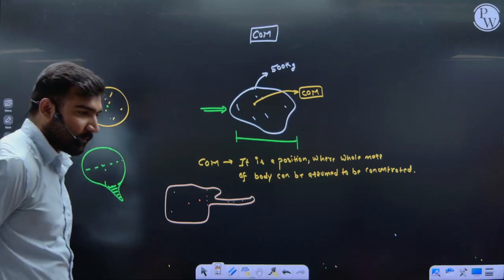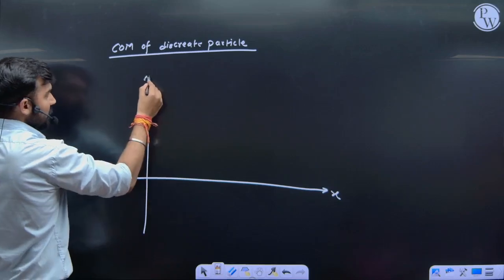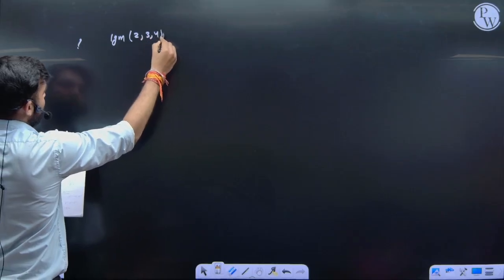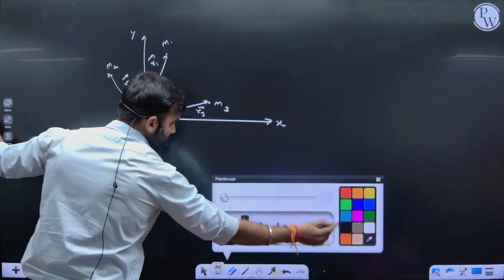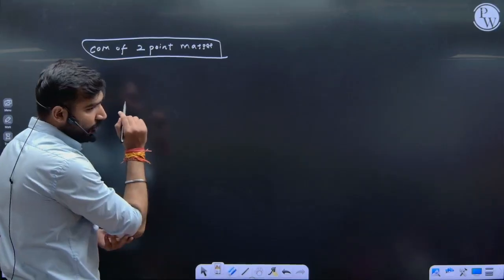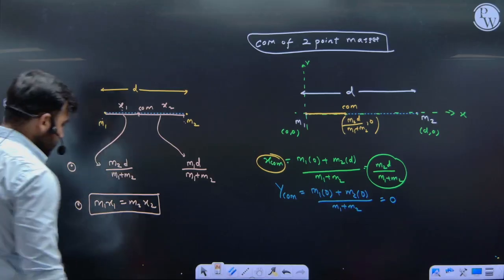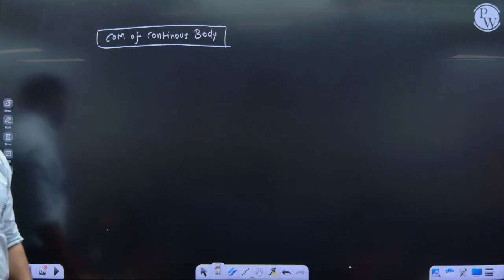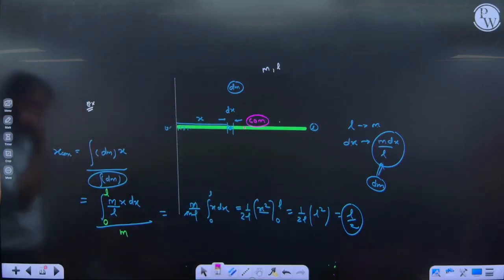14 November 2025